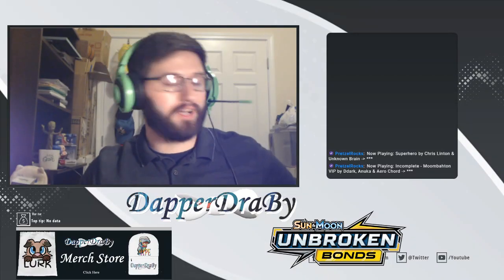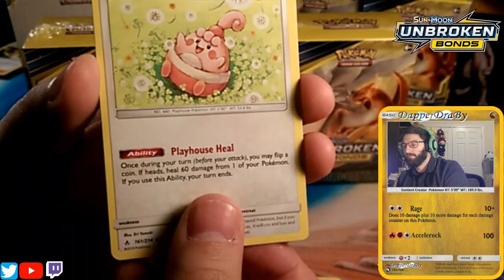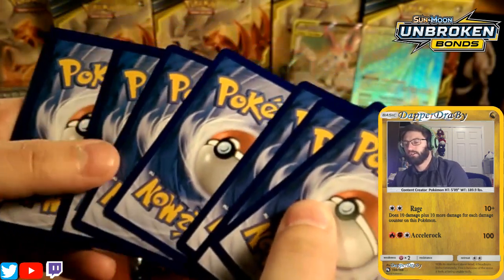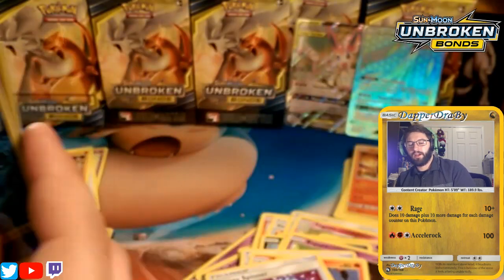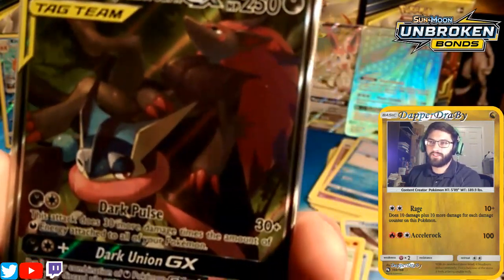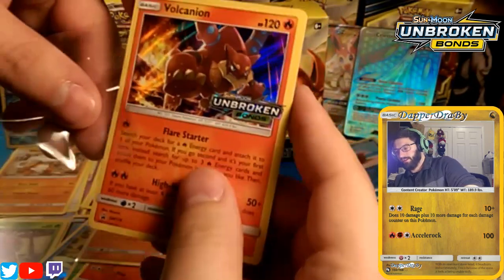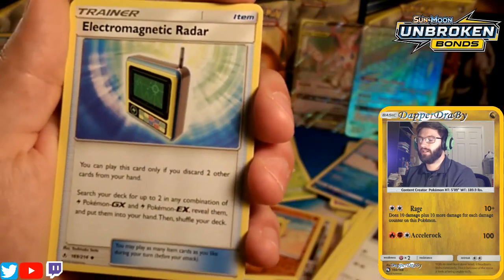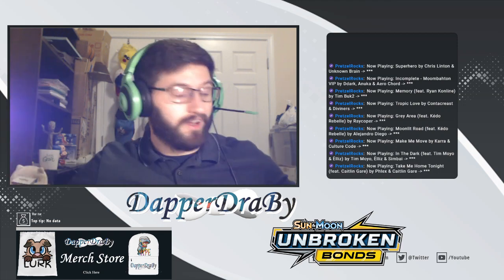Battle of the prerelease Kits. Unbroken Bonds opening. Which will Win?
Alola friends, DapperDraby here with you today to bring you a Pokémon tcg opening. We got ourselves 3 Build and Battle Kits from our local shop last week. Today we finally bust into them to see what we got. Best of luck in your pulls. Lets see what Fancy things visit us today.

Add me on Ptcgo
PTCGO: PupWranglerLeo3